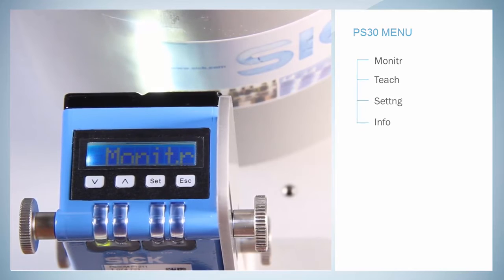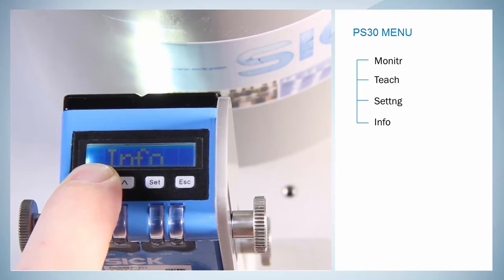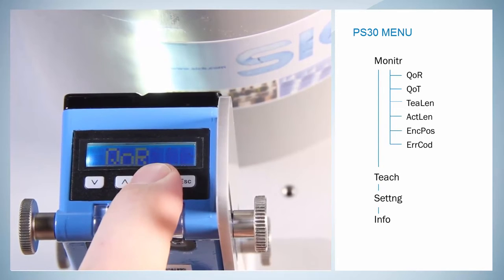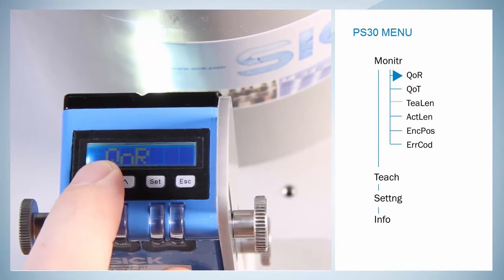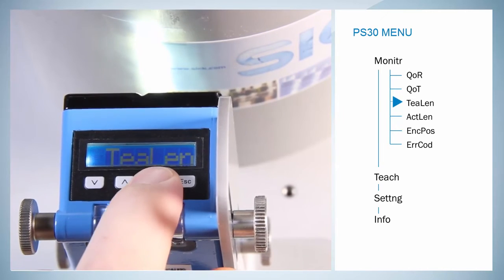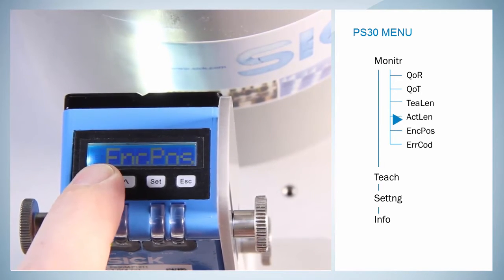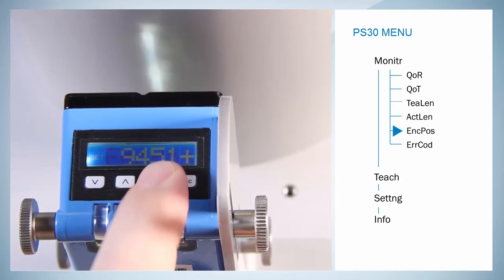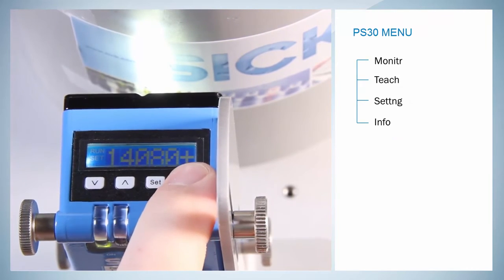Tutorial PS30 pattern sensors Part 1 of 4׃ Settings using the display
In this tutorial, the PS30’s possibilities of configuration at the display as well as the first sensor setup will be explained.